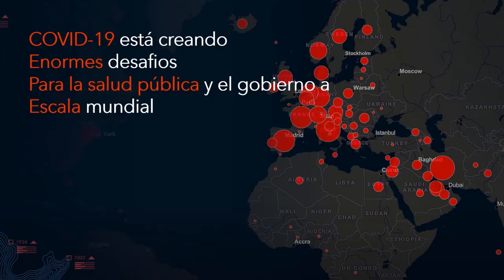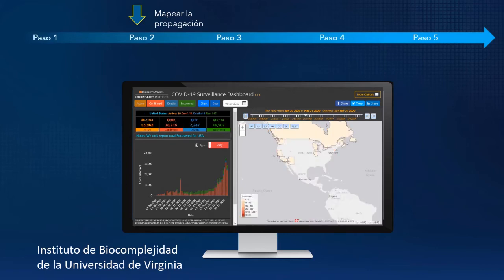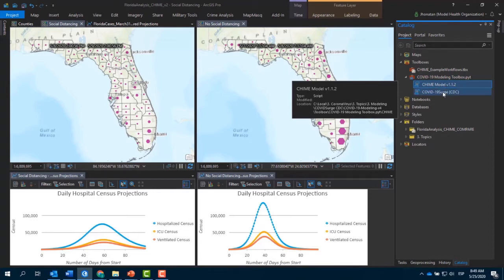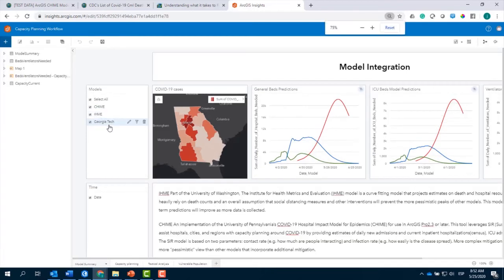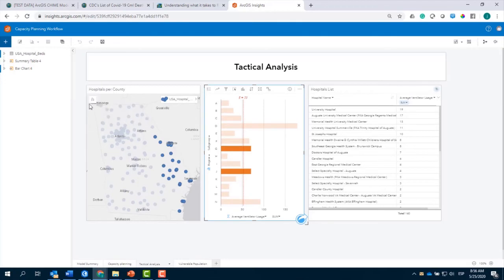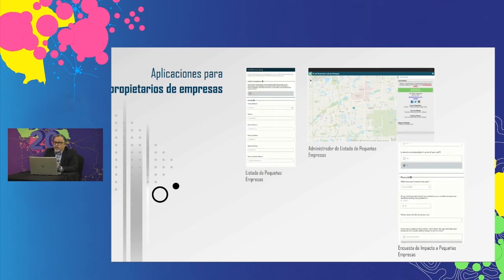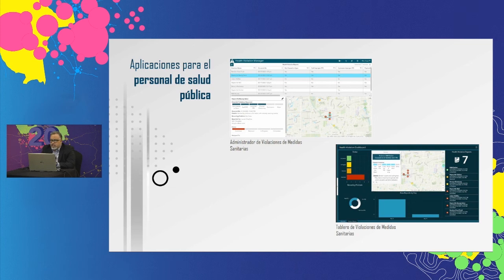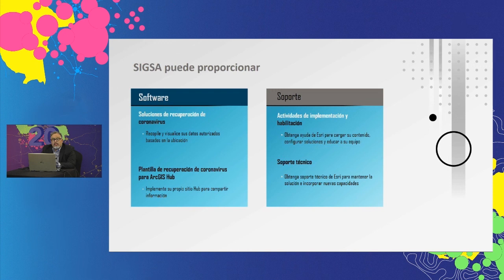Soluciones para respuestas a emergencias: COVID-19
Francisco Pacheco Castillo | SIGSA
Jhonatan Garrido Lecca | Ingeniero en soluciones | Esri